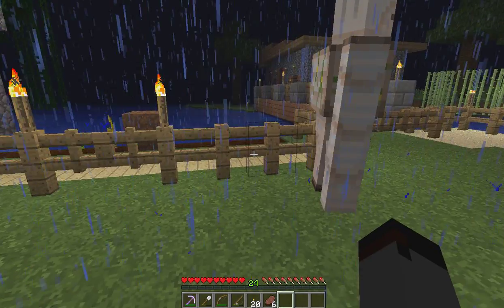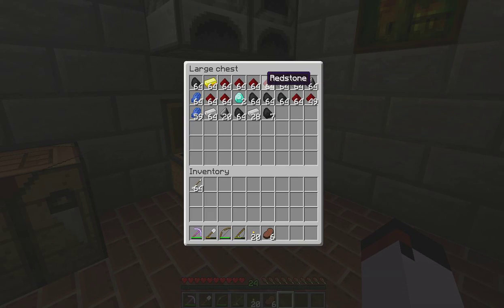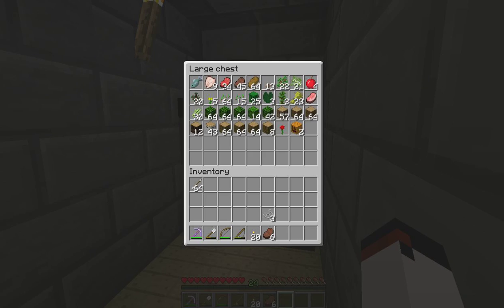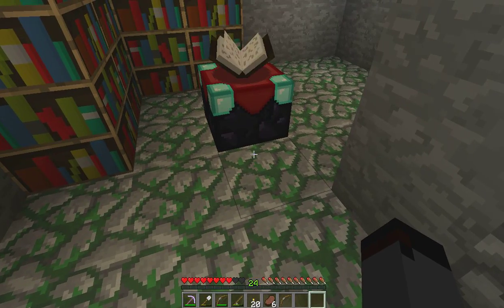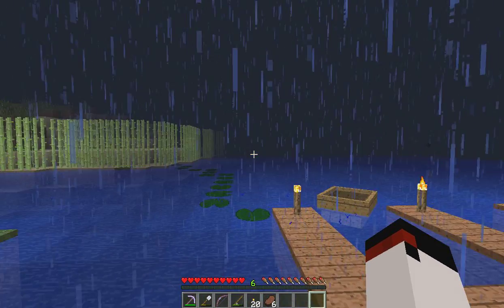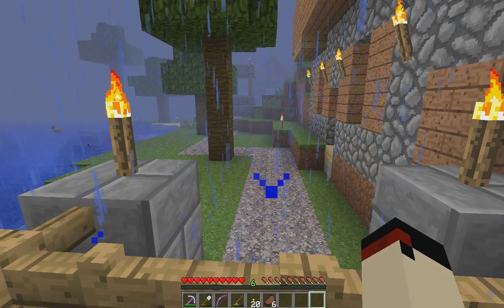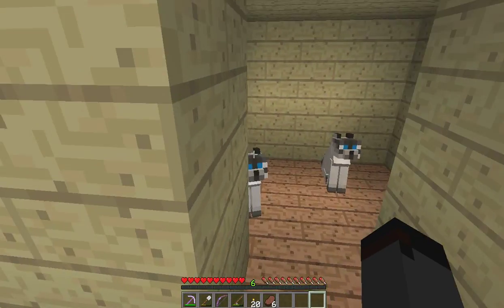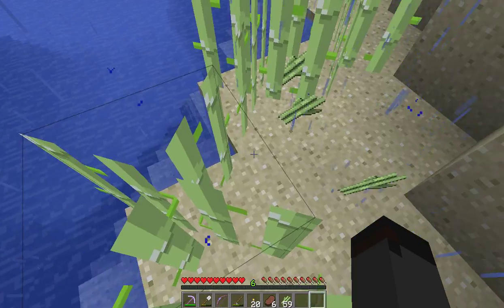Minecraft LP- Updates- Ep. 3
I do some updates on Squidville. Also really sorry for the confusion with this series, I know it has been skipping around a lot. This is because it does not upload some video's for some reason but I am trying to get this fixed as soon as possible. Agin sorry for the inconvenience. Enjoy:)